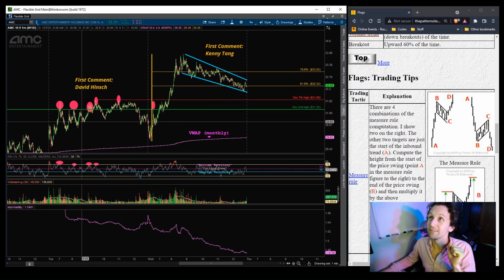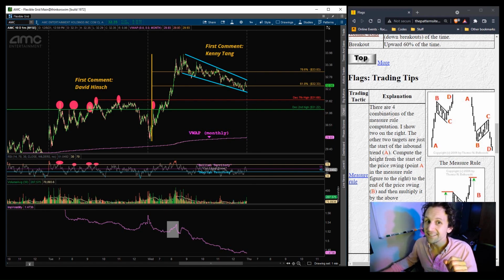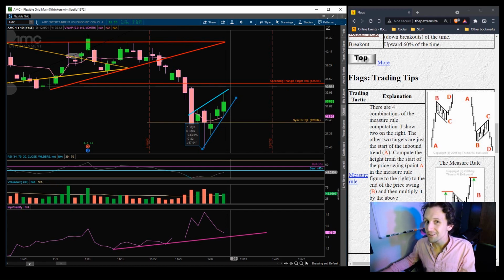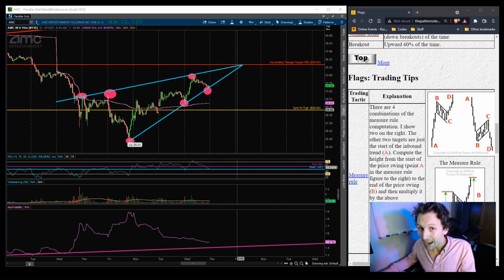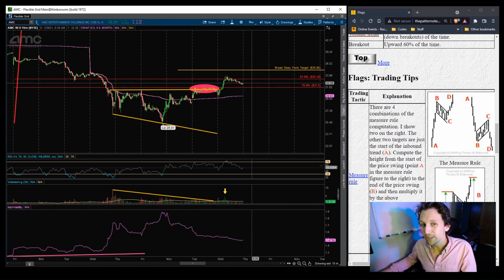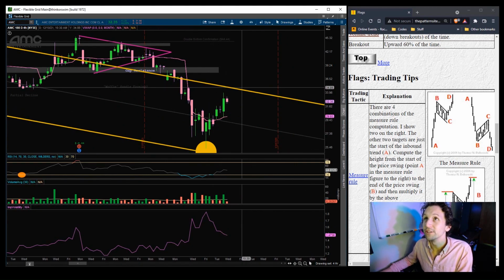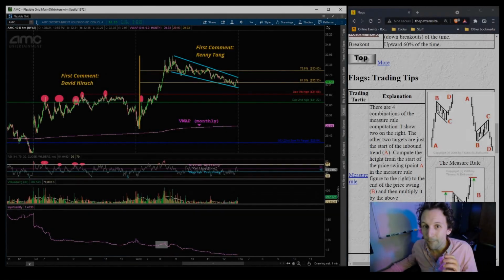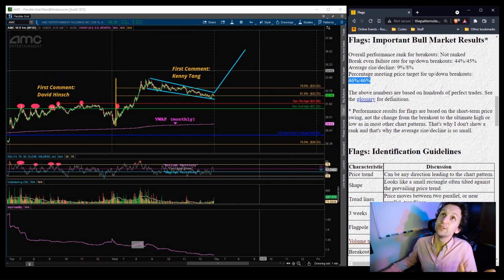AMC Technical Analysis December 8th 2021